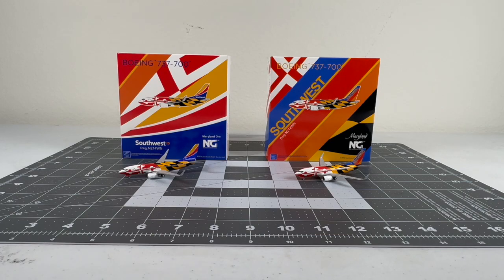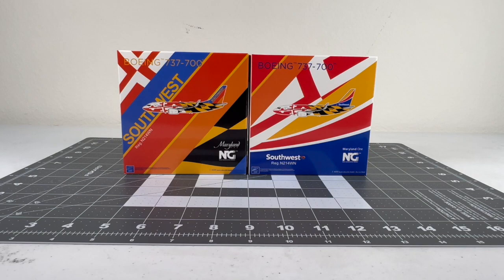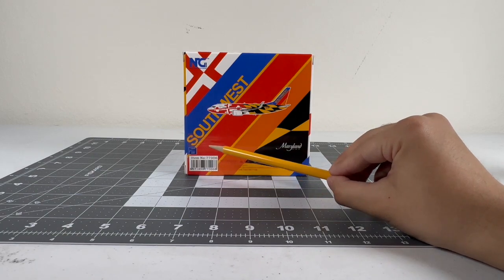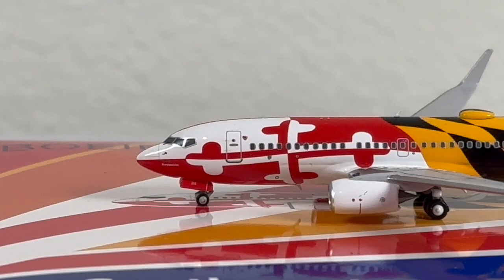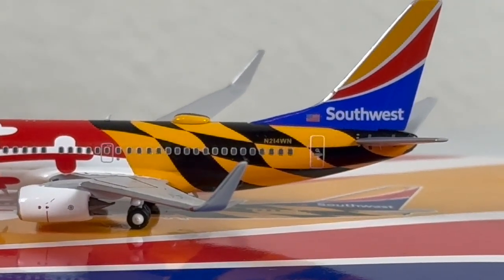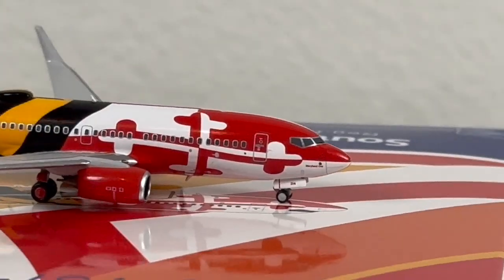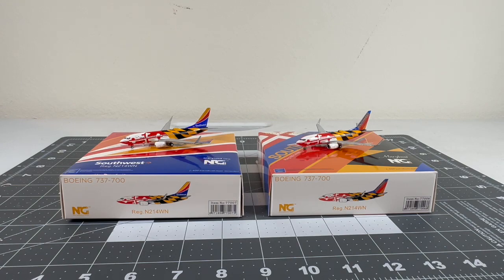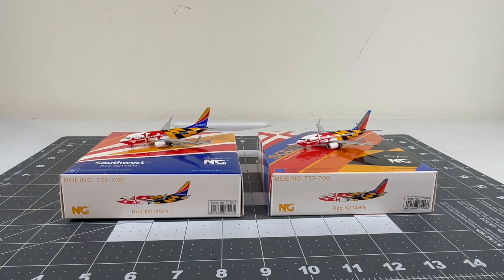NG Models Southwest Airlines Boeing 737-700 Maryland One Livery| Model Plane Review #17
Today we another model plane review for you guys, and this will be another double model plane review as I'm gonna be taking a look at 2 Southwest 737-700s in the Maryland One livery.

One of them has the Heart tail and the other has the Canyon Blue tail. It's gonna be a fun video for today as I don't do as many double model reviews compared to singular reviews, so it's nice to change things up a bit once in a while!

I hope you guys are excited for today's video! Do you like the Maryland One livery?